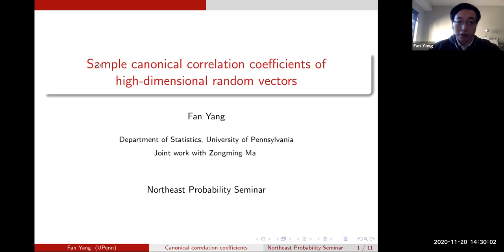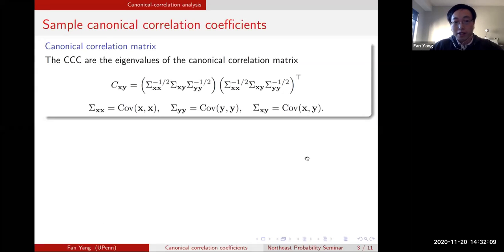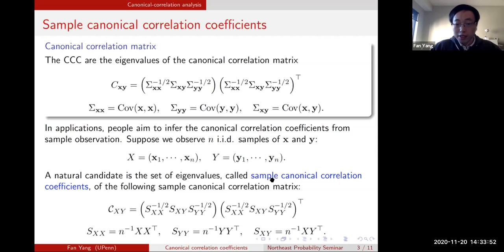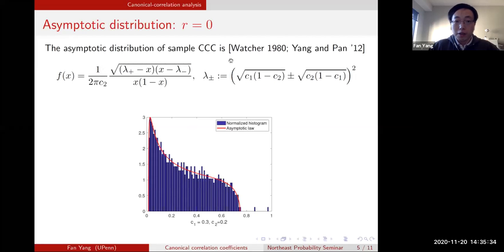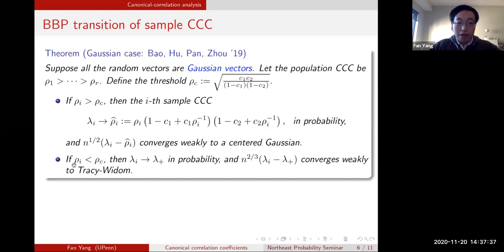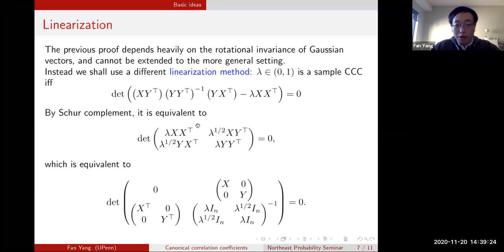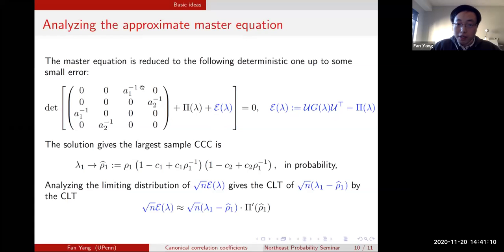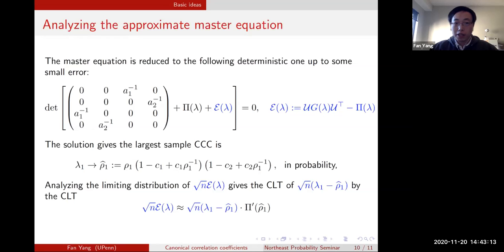Fan Yang (U Penn) -- Sample canonical correlation coefficients of high-dimensional random vectors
We study the the sample correlation between two ensembles of high dimensional random vectors from the perspective of canonical-correlation analysis (CCA). Assuming almost sharp moment assumptions on the vector entries, we prove that the finite rank correlations will lead to outliers in the spectrum of canonical correlation coefficients. Moreover, we obtain the sharp convergence rates of these outliers, and prove a CLT for them when the dimension tends to infinity. This extends the existing result that only dealt with isotropic Gaussian vectors. Joint work with Zongming Ma.